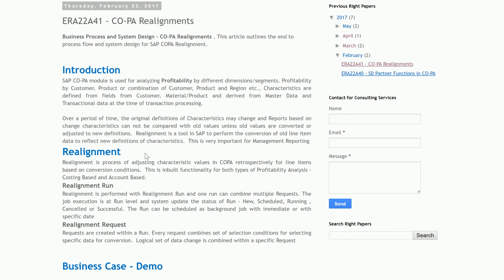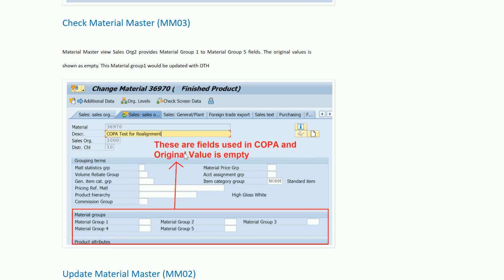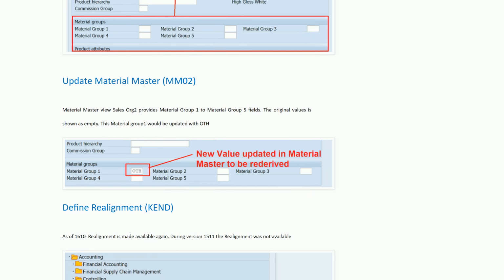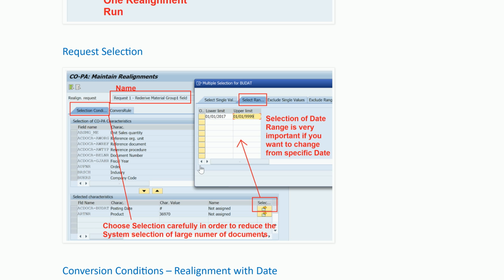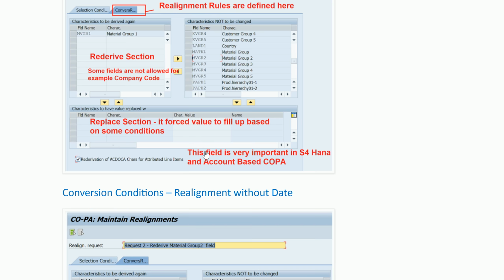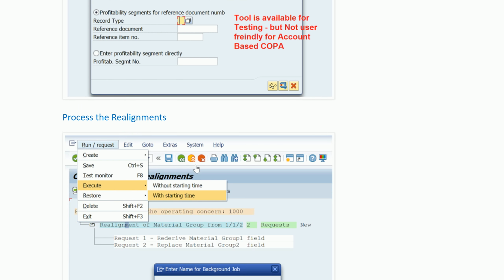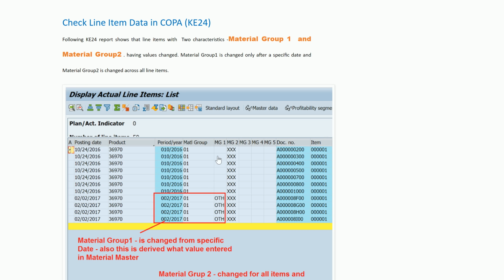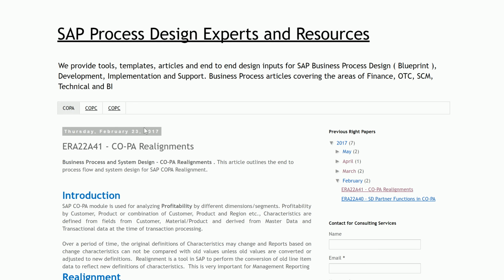CO-PA Realignment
This video explains the concept of Realignment with a Demo. Material Group1 and Group2 are not used for Demo purpose. Initially COPA documents posted without these fields updated and subsequently the Data is changed in Material Master. Realignment is created with specific date for Material Group1 and re derived whereas Material Group2 is forced with a different value. After completion of Re-alignment, COPA report reflects changed values. Restore function will get original values - please enjoy